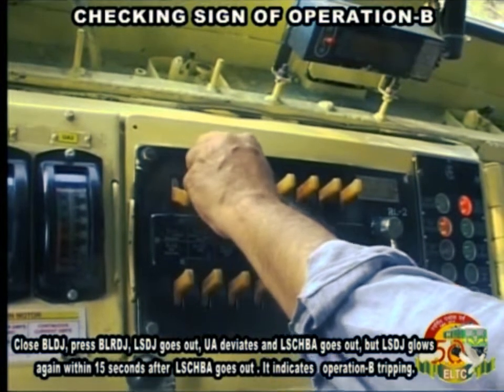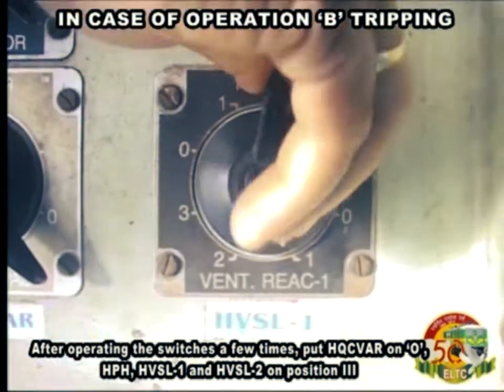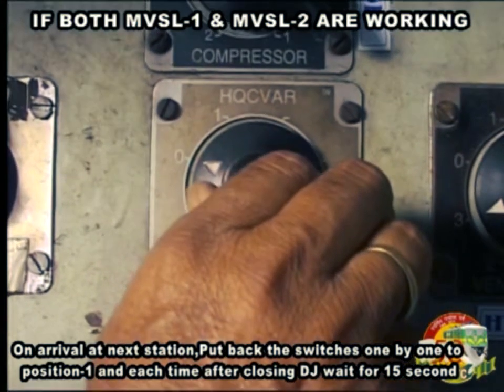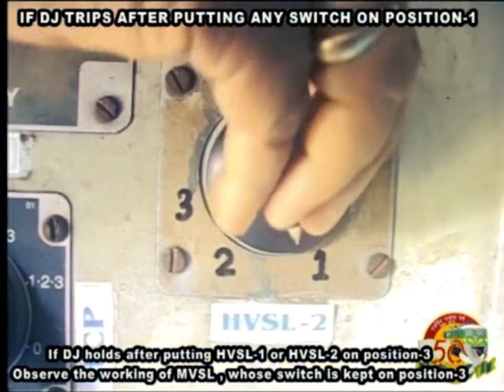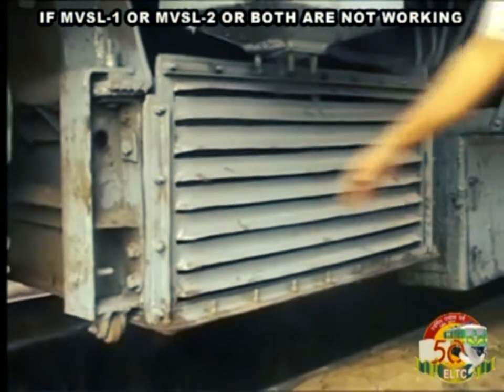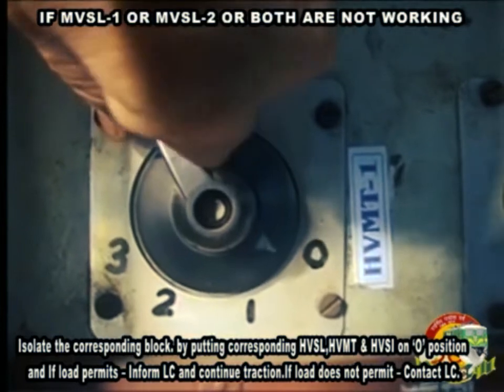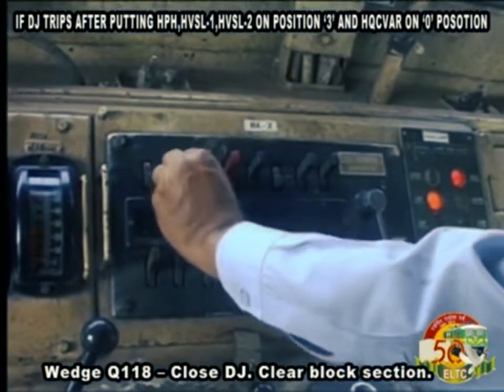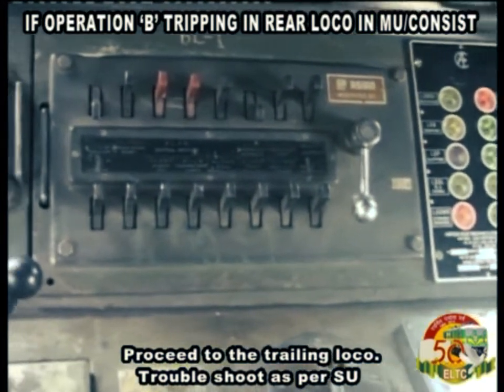Operation-B in electric loco - checking sign and troubleshooting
Timestamps
00:00 Checking signs of Operation-B
00:26 In case of Operation-B tripping
01:13 If both MVSL-1 and MVSL-2 working
02:02 If DJ tripping after putting any switch on position "1"
03:06 If both MVSL-1 and MVSL-2 not working
04:16 If DJ trips after putting HPH, HVSL-1,HVSL-2 on position "3" and HQCVAR on position "0"
05:06 If DJ trips after wedging of Q118
05:19 Operation-B tripping in rear loco in MU/ Consist